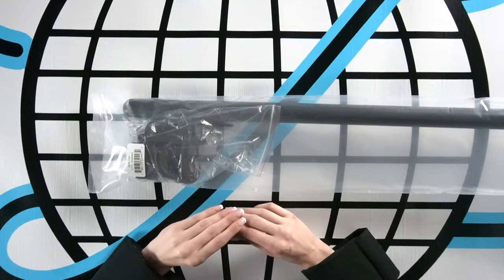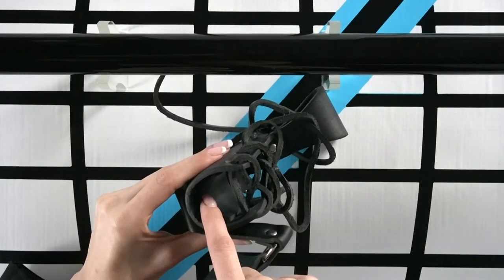The Zerka Saber Scabbard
Cary your lightsaber in comfort and safety with the Zerka saber scabbard. Using the Zerka saber scabbard will permit the wielder to draw their saber as one would draw a sword. The Zerka saber scabbard is a convenient device that allows you to wear your saber on your hip with the blade still attached and at the ready.

The blade sheath is made out of a black polycarbonate and the hanger is handcrafted leather